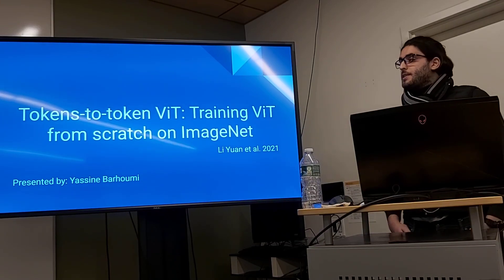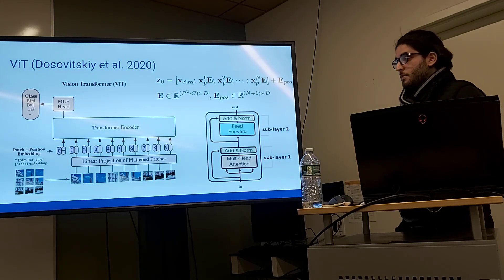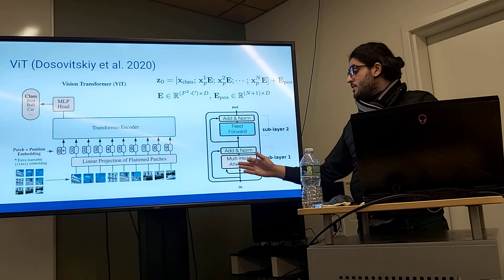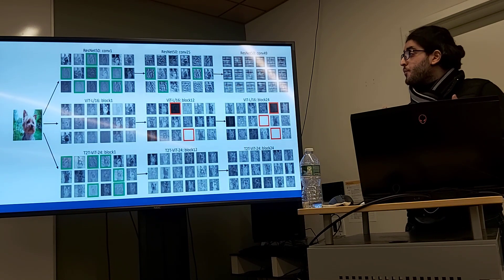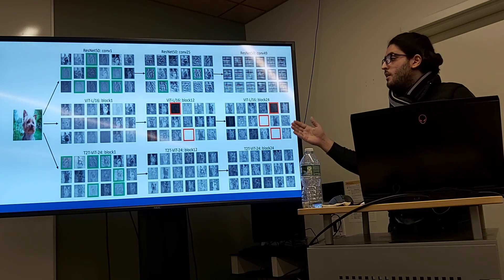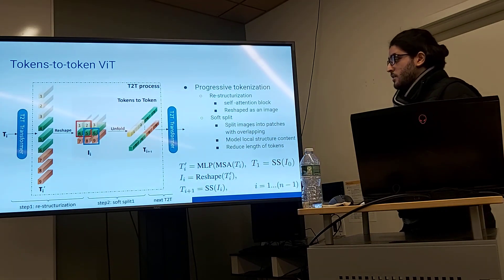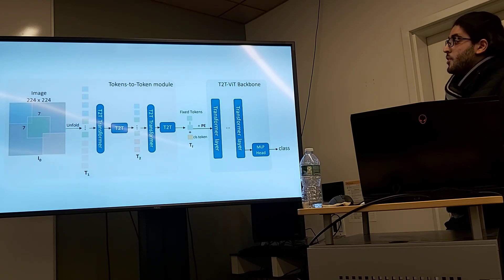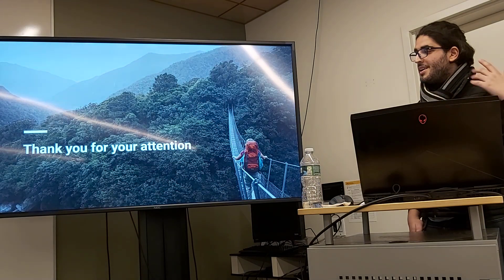Tokens-to-Token ViT: Training Vision Transformers from Scratch on ImageNet